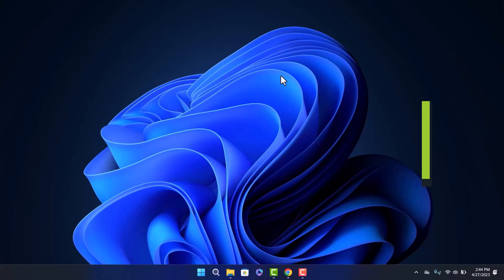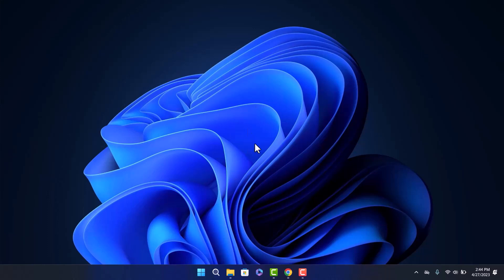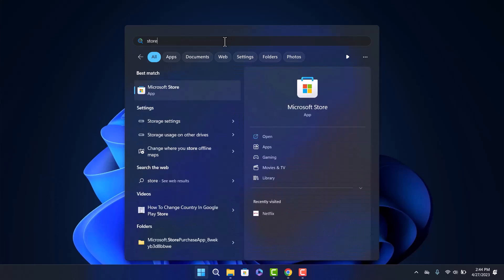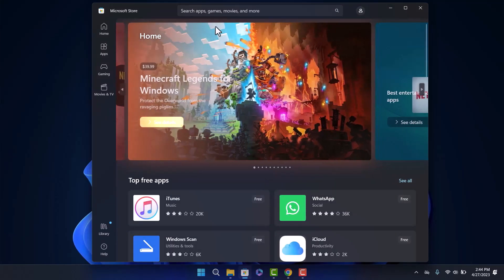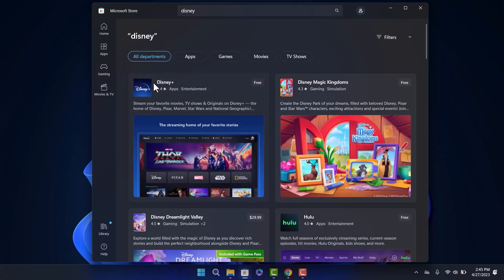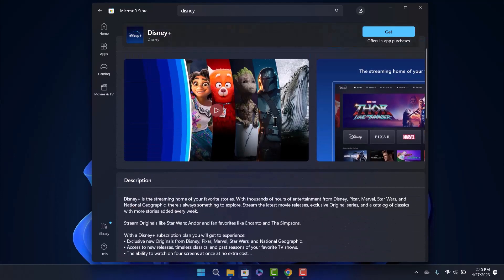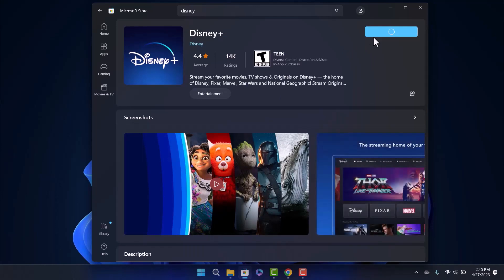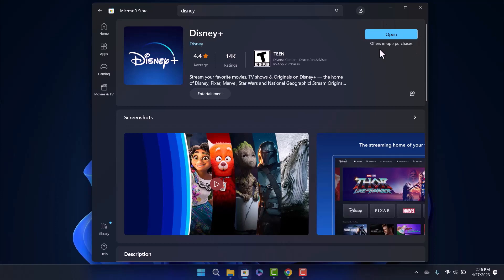How To Install The Disney Plus App On Windows - [Laptop & PC]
In this tutorial video, I will simply show you how to install Disney Plus app on windows & PC. So just make sure to watch this video till the end.

~ Timestamps:
0:00 Introduction
0:14 Store
0:50 Download & Install
1:23 Outro